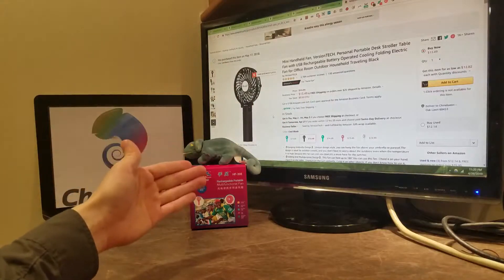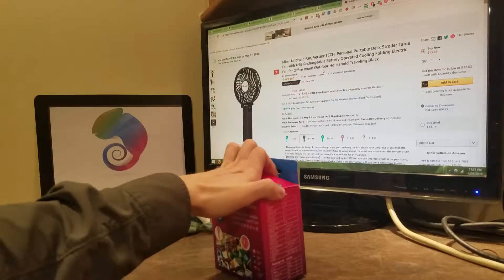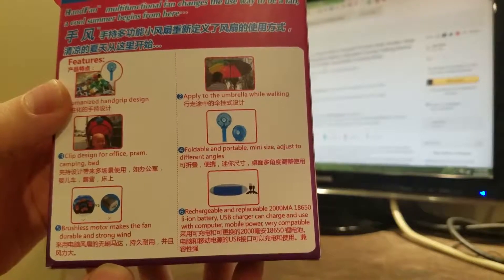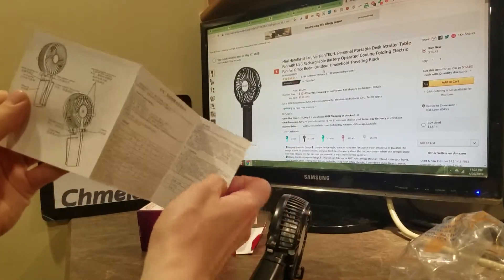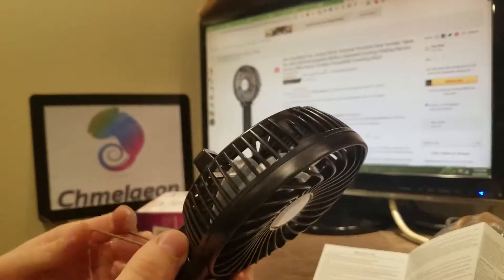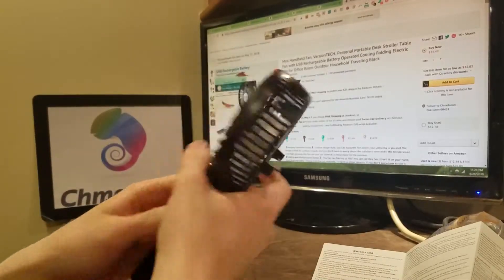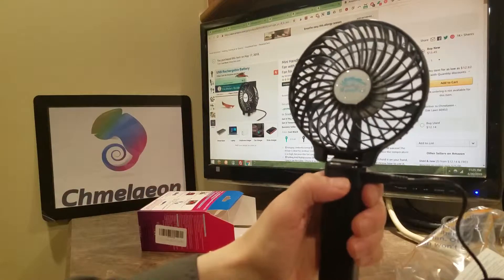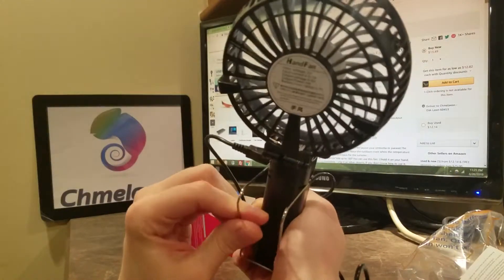⚡ Best Portable Battery Powered Mini Fan for Summer Travel Review ⚡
⚡ Buy Portable Fans HERE   ⚡

or

500,000+ products we beat most amazon prices! :D

30 Days FREE for Amazon Music

30 Days FREE and Two FREE Audiobooks on Audible